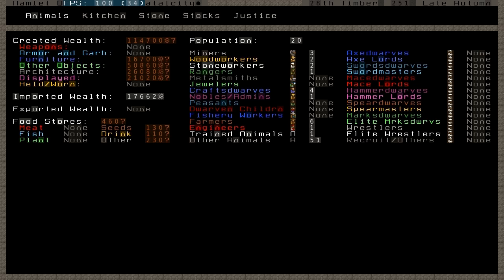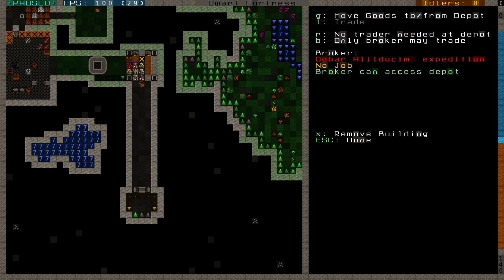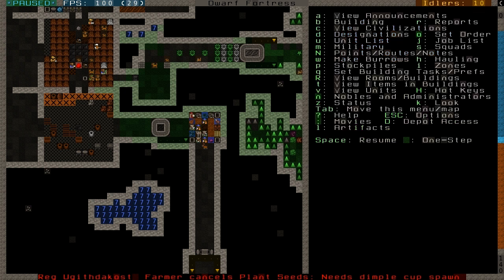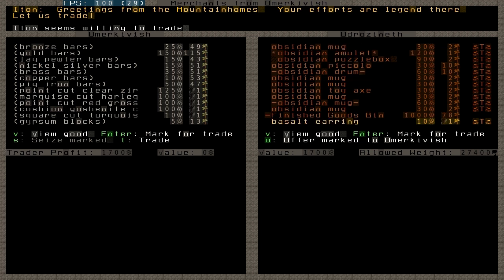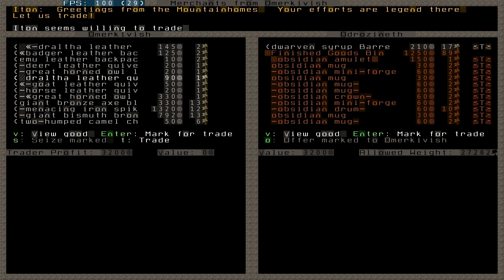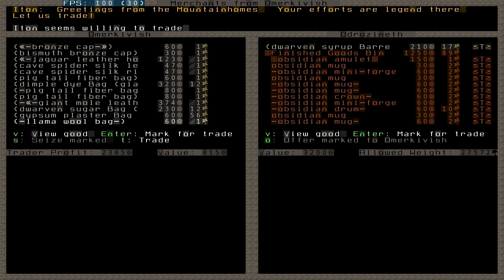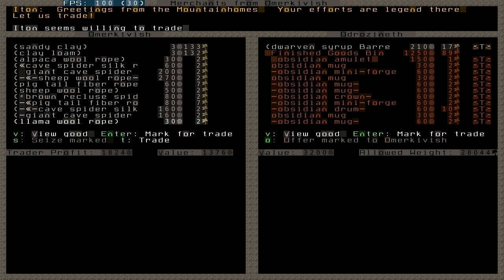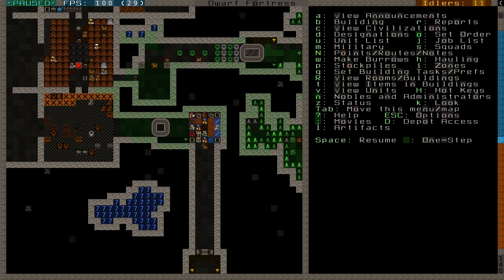Dwarf Fortress Tutorial - Part 18 - Trading [DF2012]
Zemalf's Dwarf Fortress Tutorial, Part 18: Trading (DF/tutorial).

Beginner's Guide to Dwarf Fortress [DF2012] by TheZemalf. Step-by-step tutorial series on how to get started in the Fortress Mode, how to build your first fortress and how to help your dwarves survive.

This tutorial series follows along as I build an example fortress, showing what to do and how to do it. The series is meant for new Dwarf Fortress players, but I hope it'll be useful for all DF players, new and experienced alike.

Game version: 0.34.11 (DF2012)
Graphics package: Phoebus' Graphic Set 0.34.11v00

splintermind-attributes is a Dwarf Therapist clone that displays the exact numeric attributes of the dwarves.

DF2012:Dwarf fortress mode (reference, e.g. controls)